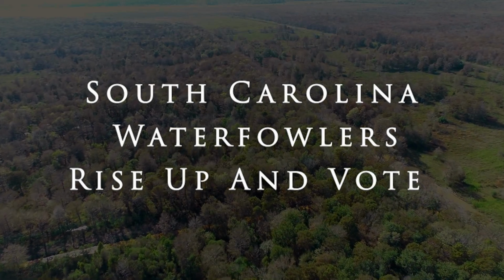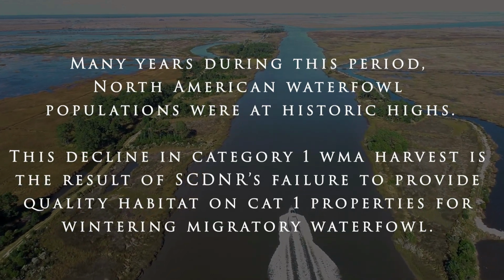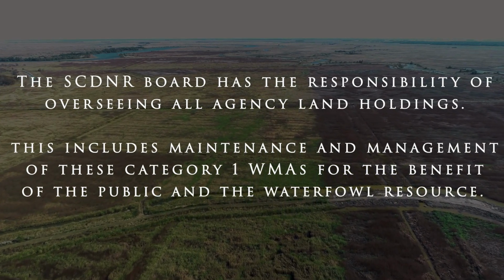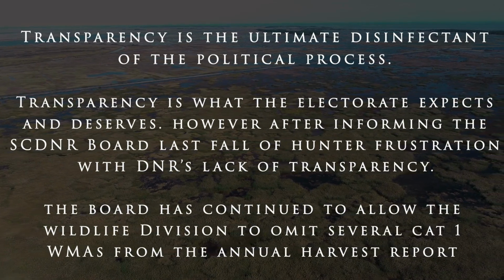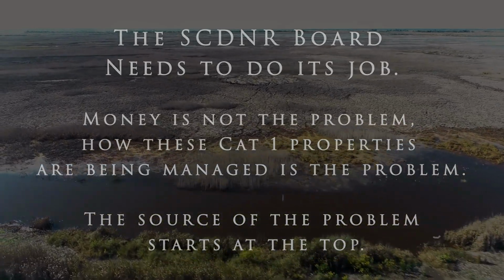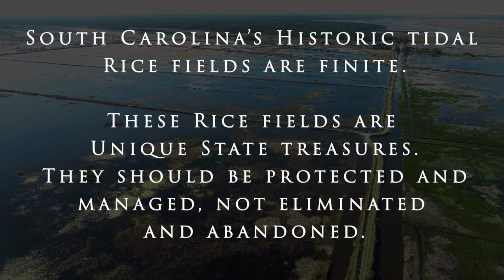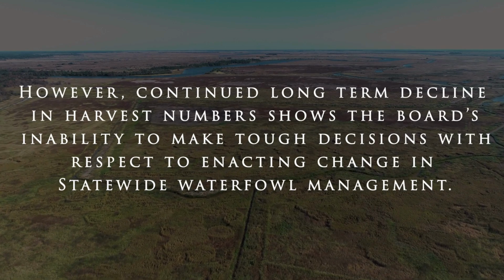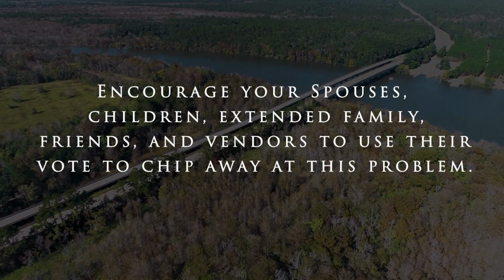The Declining Category I WMA's in South Carolina A Historic Rice Fields Assocation Presentation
Contact the Governor, State Senators and Reps, this is the only way to get this corrected.

Duck Hunting is not a passion, it's not an obsession. Duck Hunting is a lifestyle 365 days a year. Daddy Duck 365 is all about duck hunting, from conservation, preparation, tips and tactics to the actual hunt it self 365 days a year.

Mailing Address:
Daddy Duck 365
Wedgefield SC 29168

Decoys:
Lifetime Mallard
Lifetime Black Ducks
Lifetime Pintail
Lifetime Widgeon
Lifetime Blue-winged Teal
Lifetime Green Winged Teal

Calls:
DC Woodduck
DC Teal
DC Pintail
Big Lake Outdoors
Perfect Woodie

Gear:
Comp N Choke choke tubes
Salt Creek Custom Ammo
Heavy Hauler Decoy Bag
Mojo wading staff
Mojo spinners
Blind Bag
Thermo cell
Life Jackets
Natural Gear Cothing:
Muck Boots
Yeti Coolers
Pelican Vault
Sony Handy cam
Cook books
Meat Church Rubs